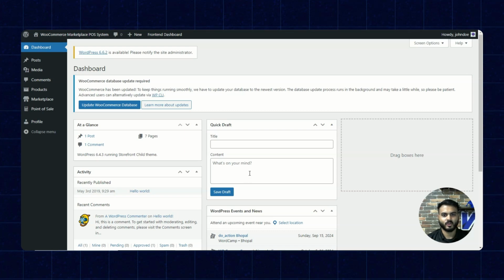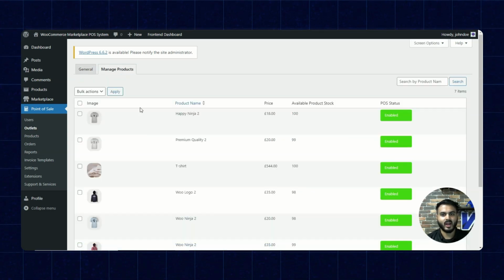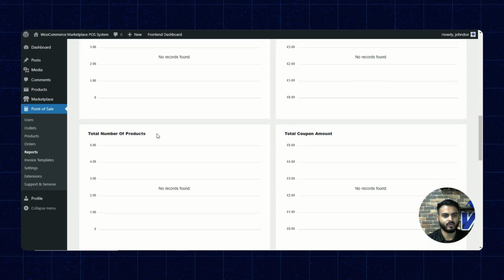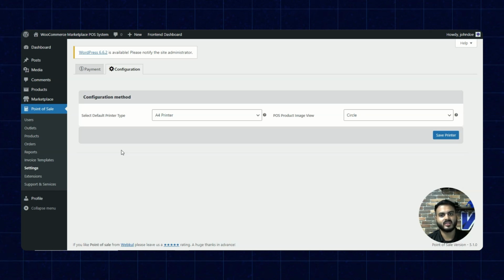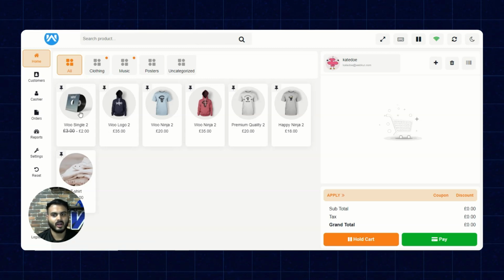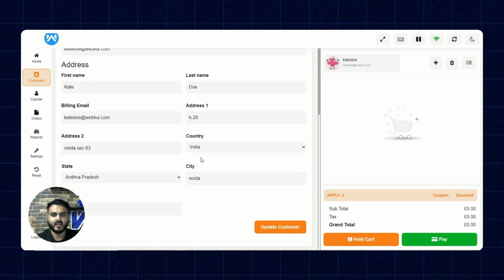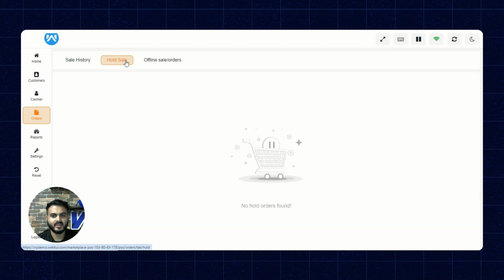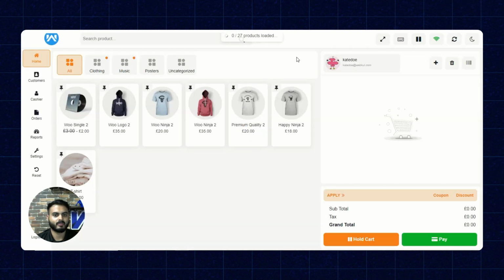Multi-Vendor Point of Sale System for WooCommerce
Multi-Vendor Point of Sale System for WooCommerce enables the marketplace vendors to setup their own POS retail outlets and sell products through them.

It is designed to handle the vendors physical stores along with their online stores. It provides the vendors with an easy to use interface also.

Please watch the complete video till the end to understand the complete functionality of the POS system.

2. Raise a Ticket via our HelpDesk system

0:00 - 0:26 Intro
0:27 - 0:47 About Plugin
0:48 - 1:23 About Webkul & its products
1:24 - 15:00 Plugin Working and Configurations
15:01 - 15:24 Outro